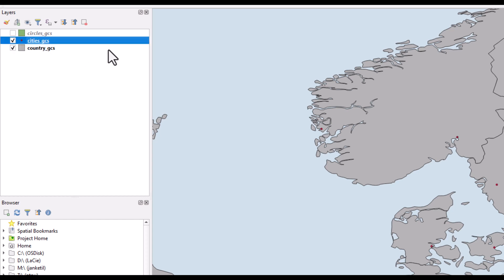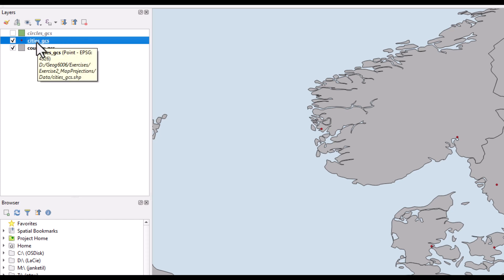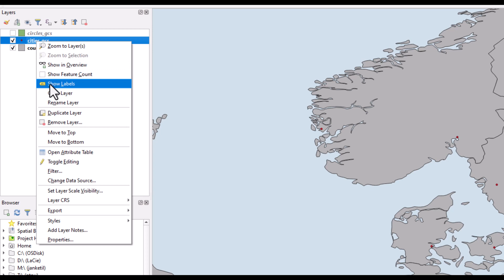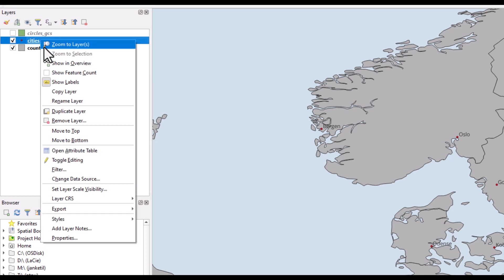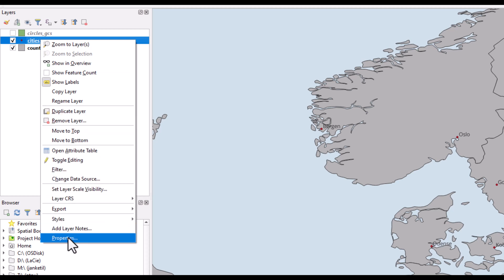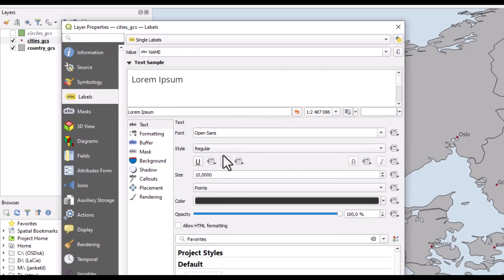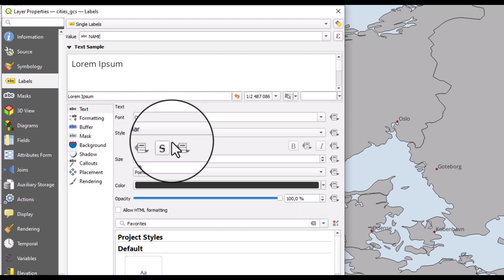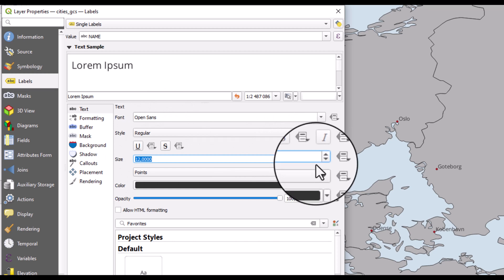Labeling features in QGIS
The video demonstrates how you can labelling features in QGIS as well as how you can change the font and size of the label text.